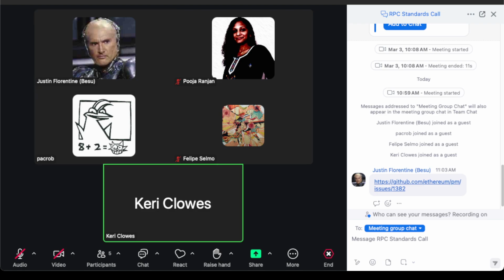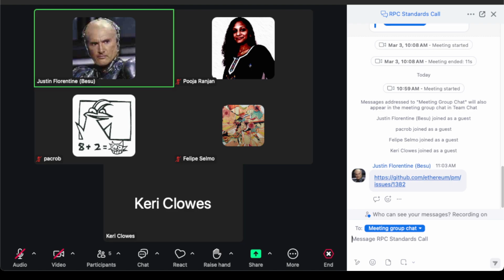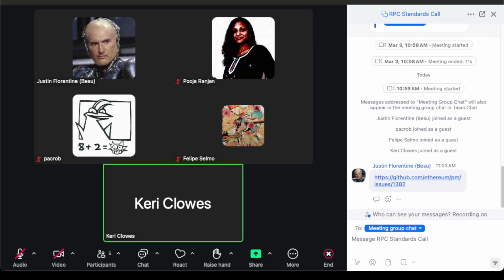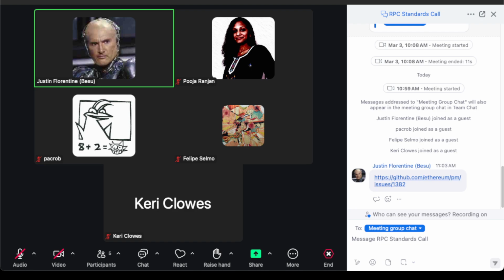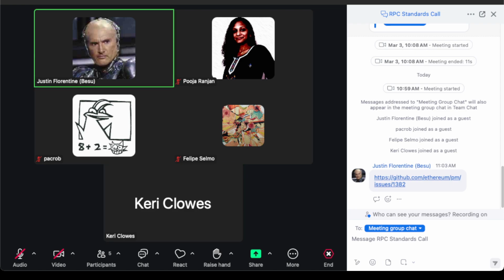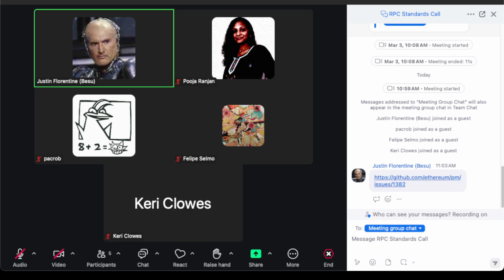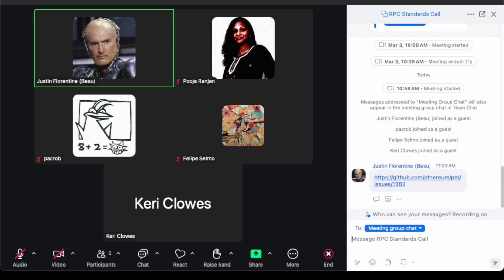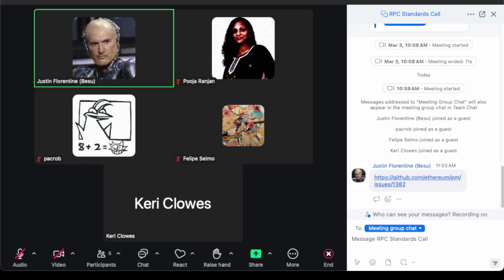RPC Standards Call 2